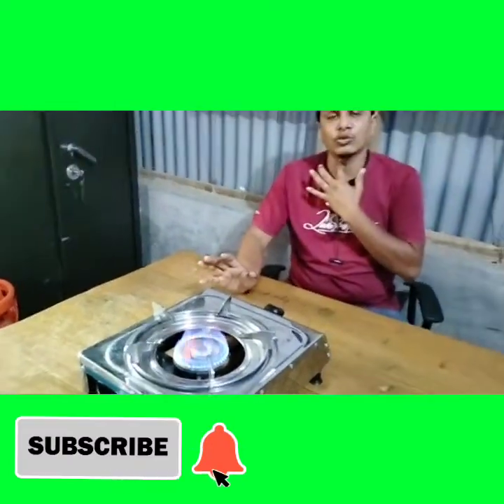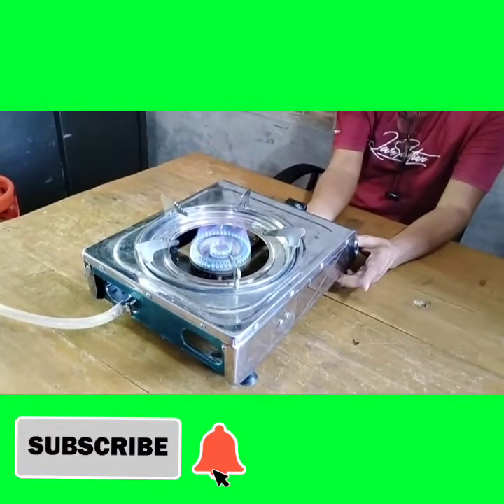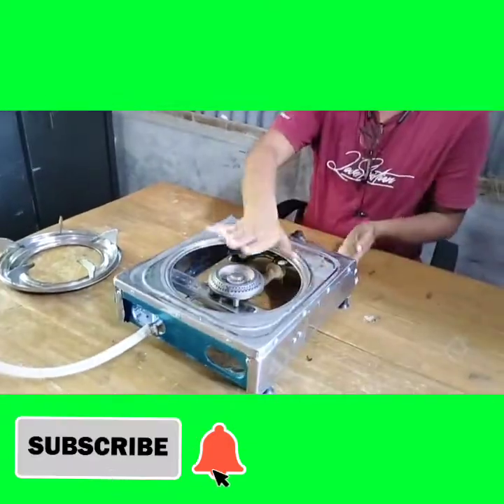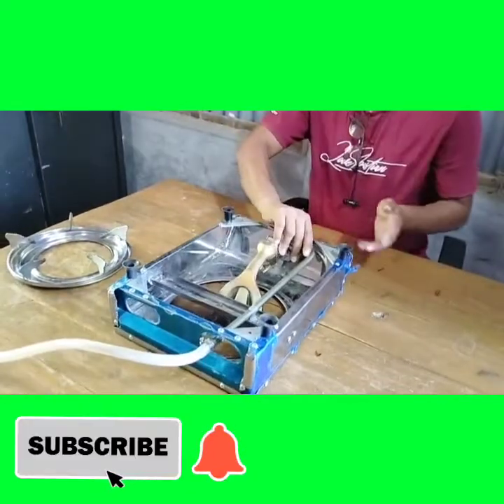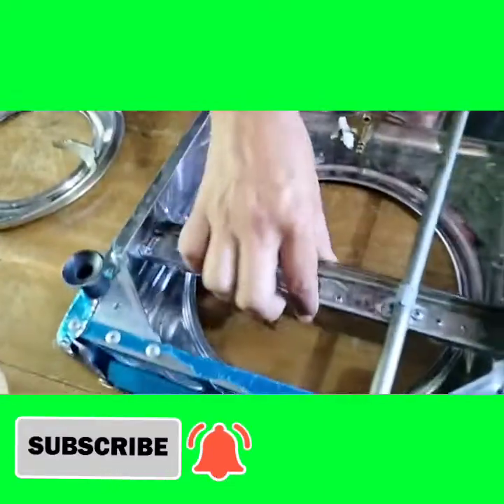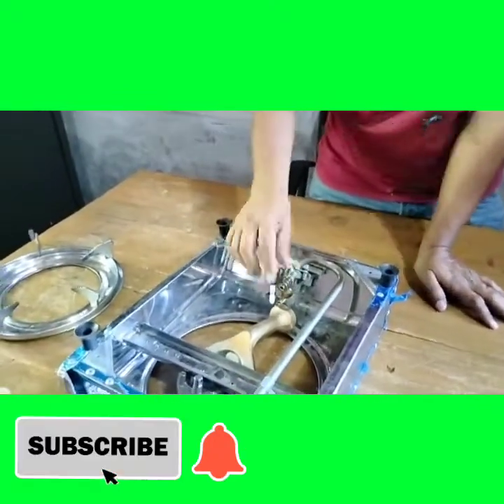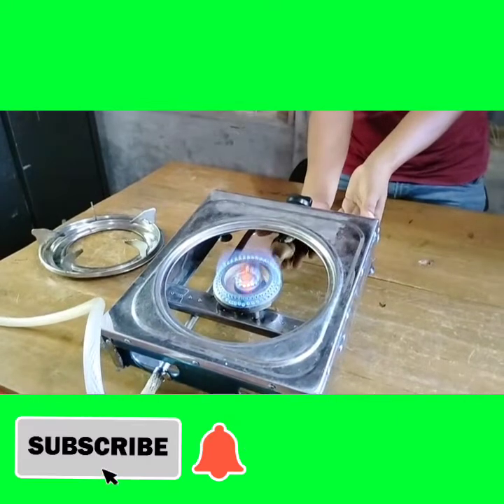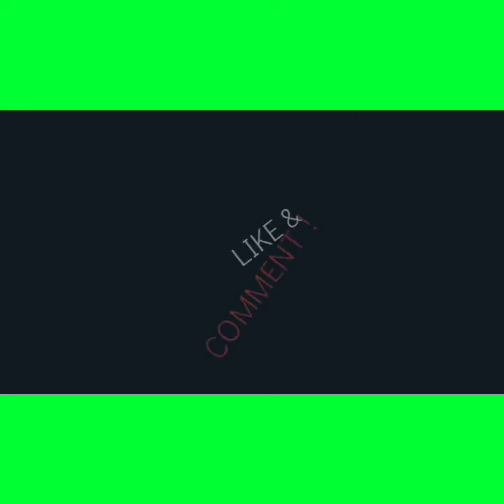গ্যাসের চুলায় কালি পড়া বন্ধ করুন ১মিনিটেই!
@গ্যাসের চুলায় মূলত তিনটি কারণে কালি পড়ে
১.চাবির নিচে নিপলের পজিশন শরে গেলে
২.বাণারে বিভিন্ন ধরণের ময়লা, অপরিষ্কার রাখলে
৩. বাণার stand ভেঙ্গে গেলে।